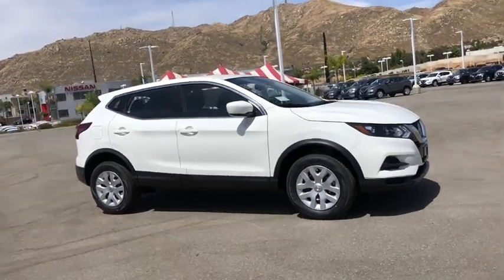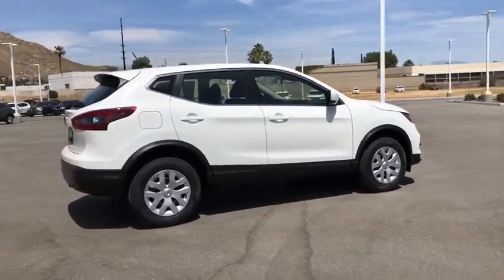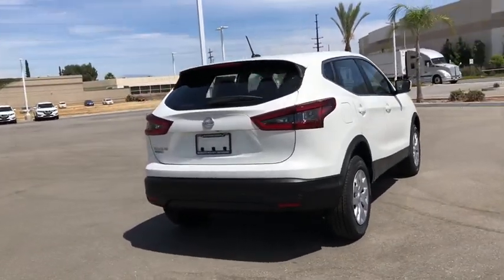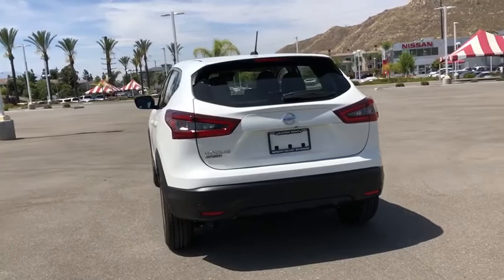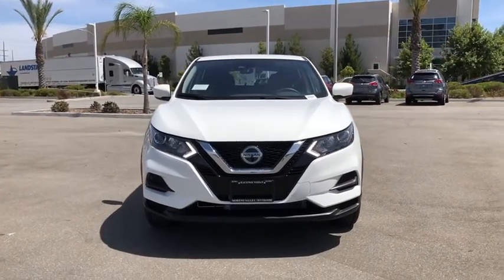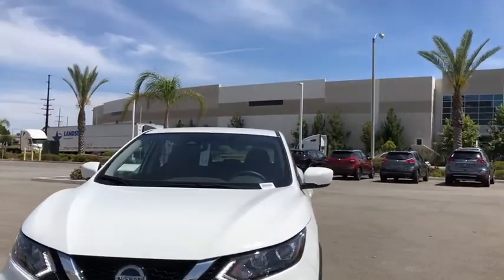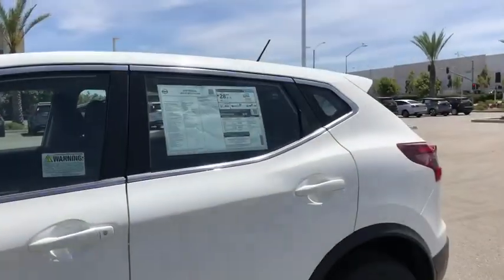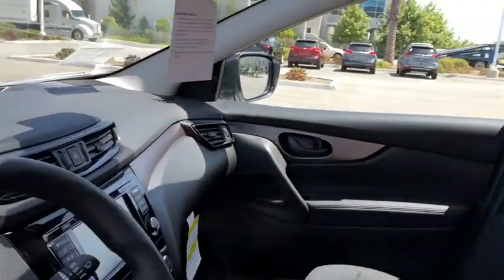2020 Nissan Rogue Sport Moreno Valley, Riverside, Hemet, Perris, Temecula, CA N25393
Glacier White New 2020 Nissan Rogue Sport available in Moreno Valley, California at Raceway Nissan. Servicing the Riverside, Hemet, Perris, Temecula, CA area.
2020 Nissan Rogue Sport S - Stock#: N25393 - VIN#: JN1BJ1CV8LW270018

Raceway Nissan
6030 Sycamore Canyon Blvd

Glacier White 2020 Nissan Rogue Sport S FWD CVT with Xtronic 2.0L DOHCbrbrRecent Arrival! 25/32 City/Highway MPGbrbrbrWe have many different makes and models available including a wide selection of cars, trucks, vans, and SUVs. Raceway Nissan in Riverside County has access to thousands of new and used vehicles which means we can find the right vehicle for you and your family. We are proud to serve the city of Riverside and all of Riverside County from our location in Moreno Valley.